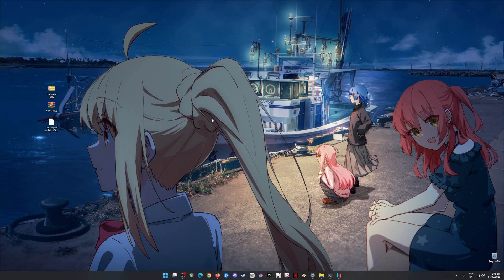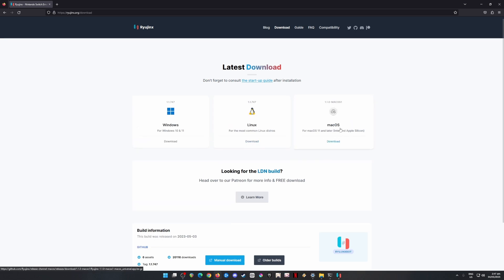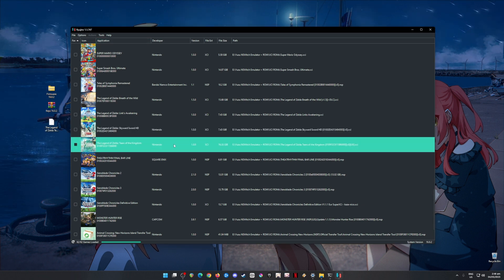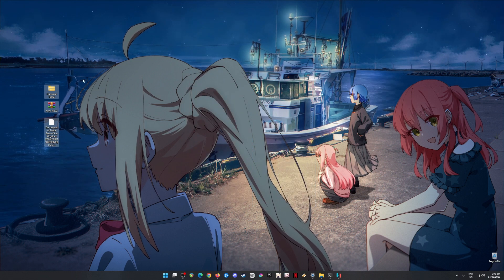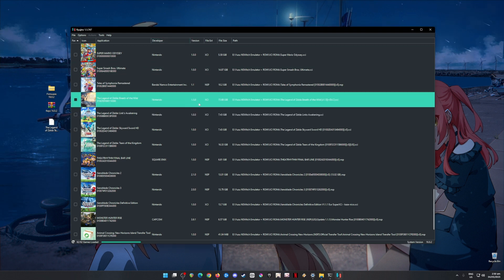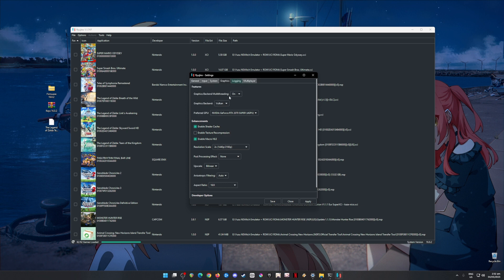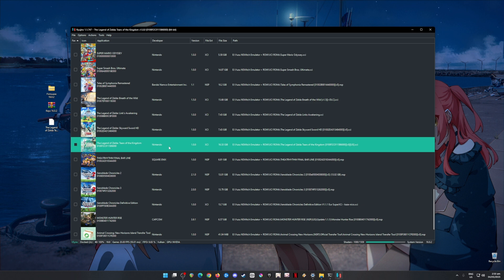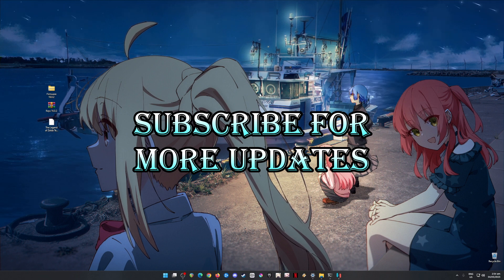Get The Legend of Zelda Tears of the Kingdom (XCI) & Install on PC using Ryujinx Switch Emulator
Getting The Legend of Zelda Tears of the Kingdom to Run in PC is an easy task if you know what you need to do. So this video is for all of you who are new and don't know how to get started playing this game in PC. All you need are files from the Switch and XCI version of the game. Completely watch the video for more details.

Tested with these PC Specs:
CPU: Intel i7-8700 8th GEN Cpu
GPU: Zotac RTX 2070 Super Twinfan
RAM: 16GB DDR4 G.Skill Trident Z
SSD: 1TB Samsung 970 EVO Plus
HDD: 2x 3TB Seagate Barracuda
CPU Cooler: ID Cooling Zoomflow 240XT
PSU: Seasonic FOCUS Plus 850 Gold
Case: NZXT H500